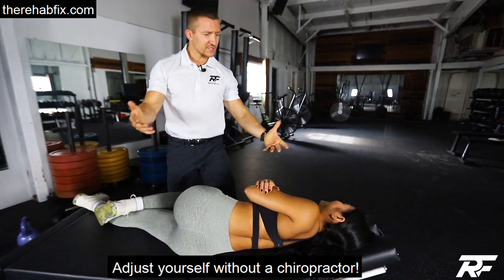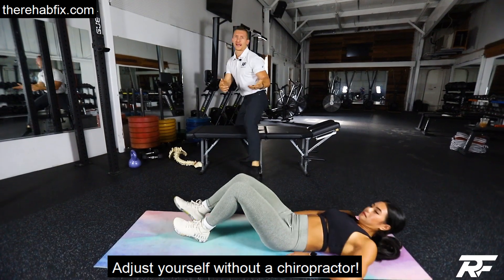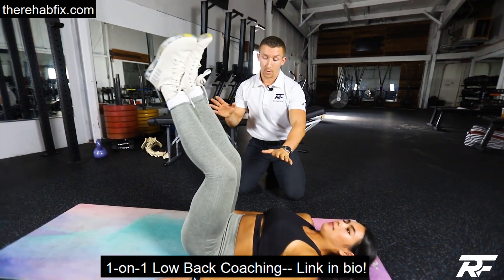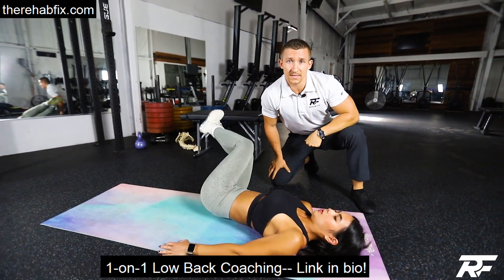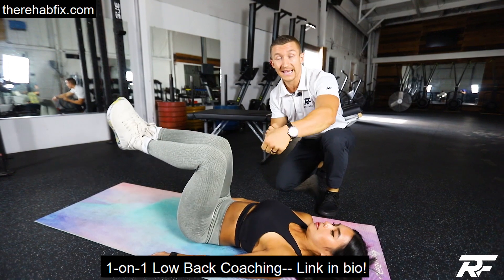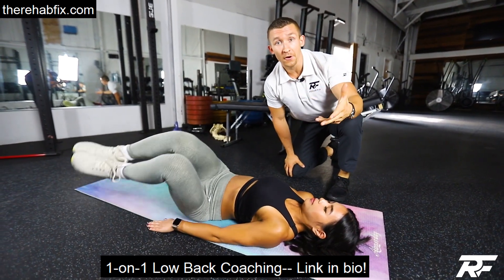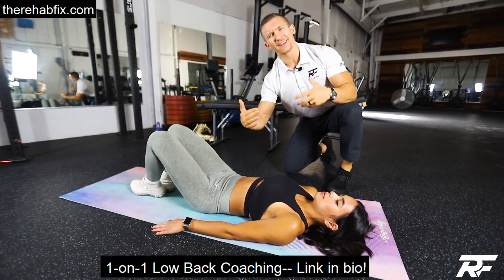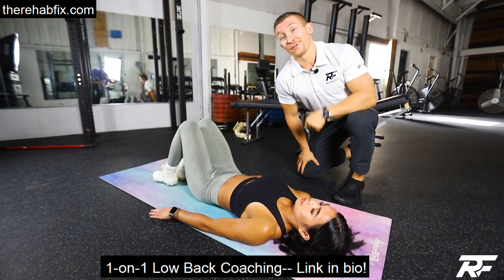How to Adjust your Low Back WITHOUT a Chiropractor! Fix Low Back Pain!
I help people with low back issues recover without drugs or surgery through 1:1 online coaching.